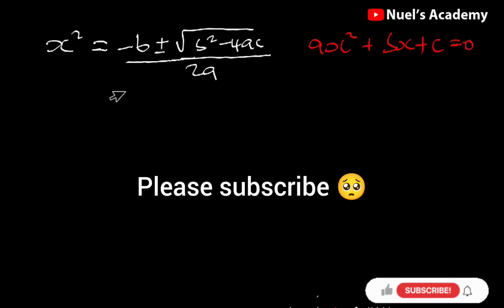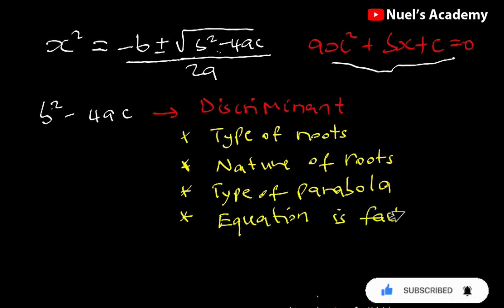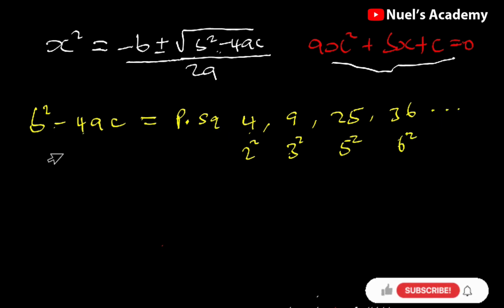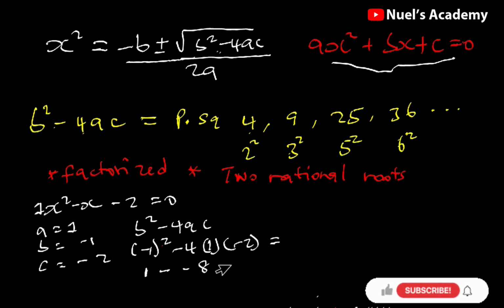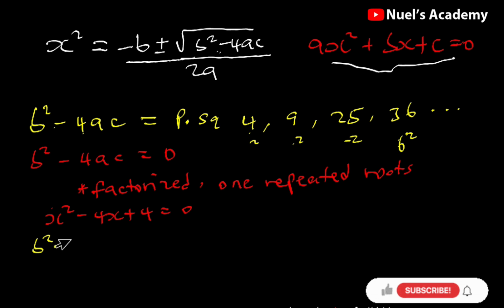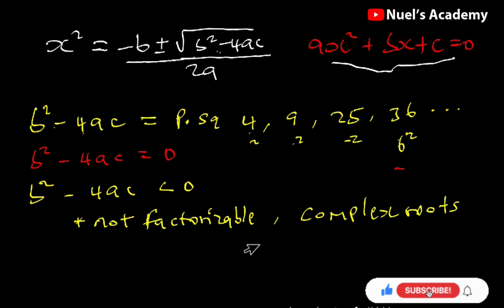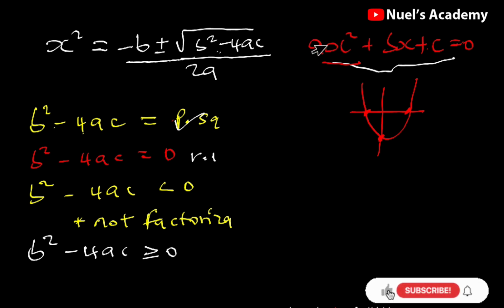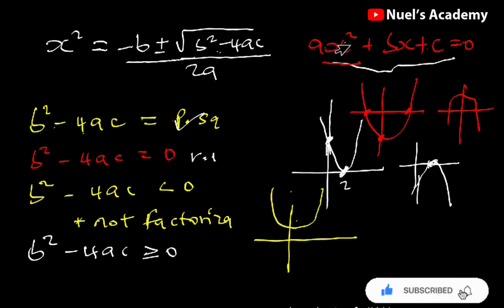Discriminants | How it affects the type, nature and graph of quadratic functions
This is a quick video that explained the Determinant of a quadratic equation and how it affects the nature, type and graph of quadratic equations.